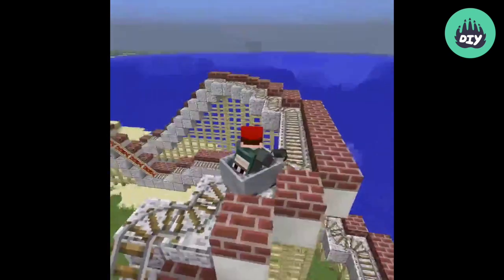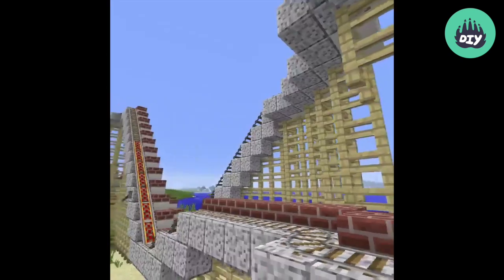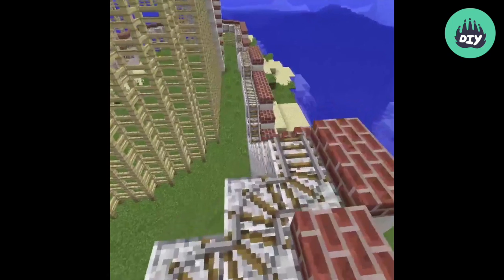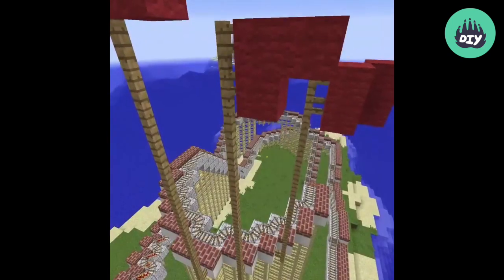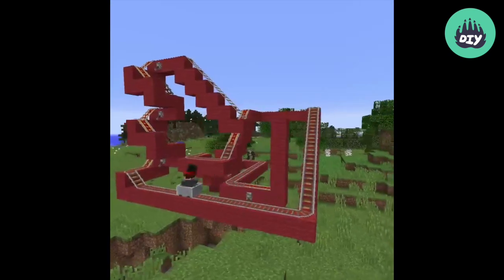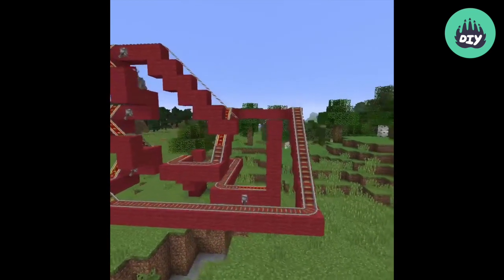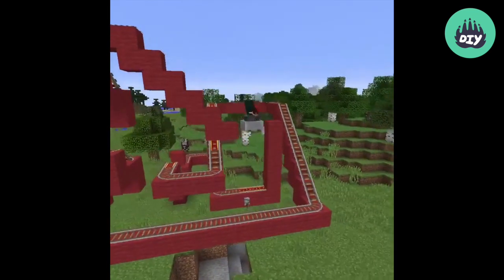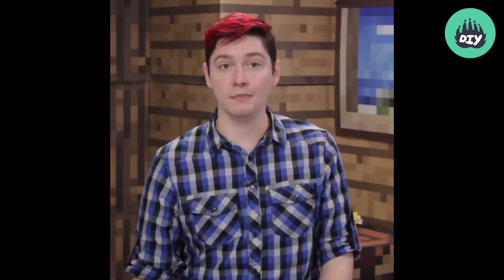How to build a Roller Coaster in Minecraft | Minecraft tutorials for kids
Here's how to build a functional Roller Coaster in Minecraft! Here's a tip: The secret to getting your roller coaster to work is to build from your imagination and test your rails again and again and again!

For more awesome how-to videos and tutorials on Minecraft, check out DIY's course "Minecraft: The Ultimate Gameplay Guide"